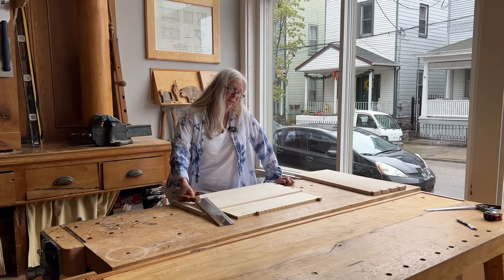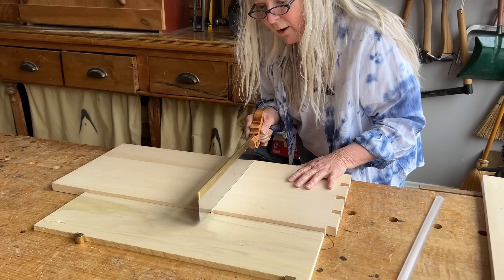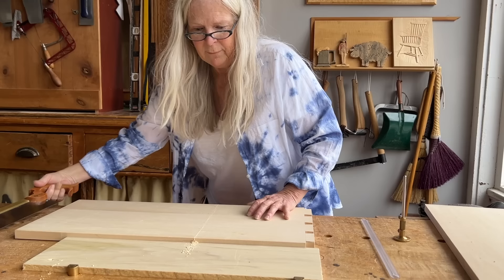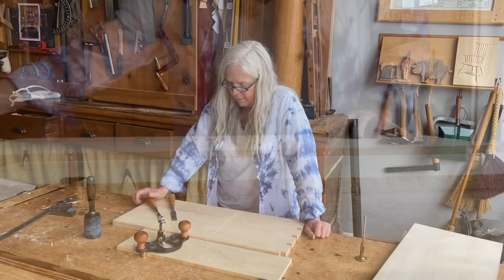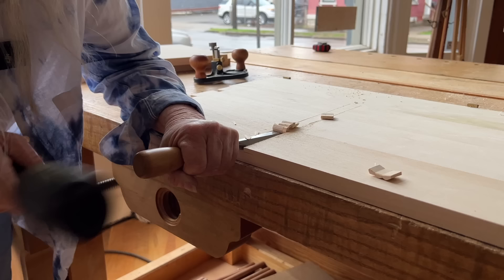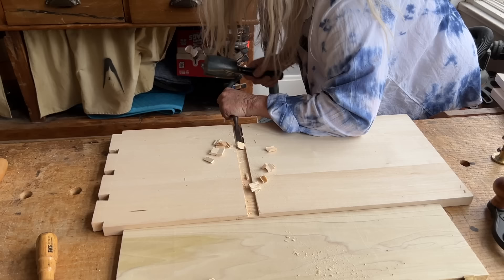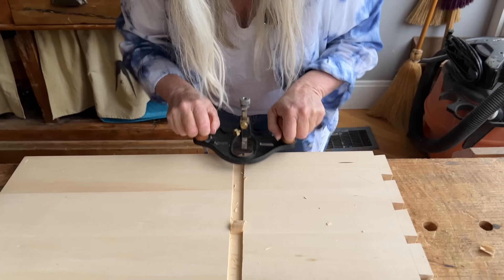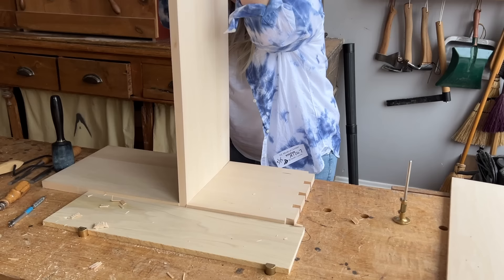Dado by Hand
Megan Fitz demonstrates her dado cutting process by hand for a dutch tool chest. Will the shelf fit?